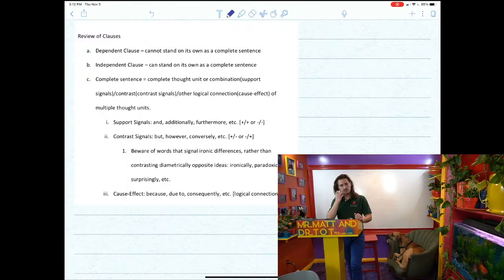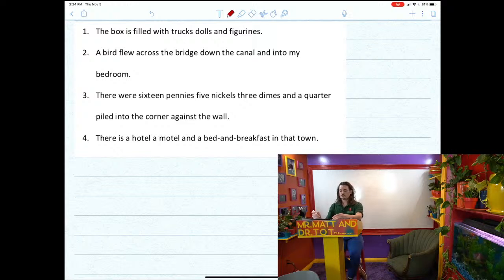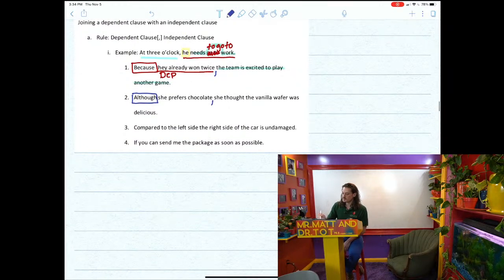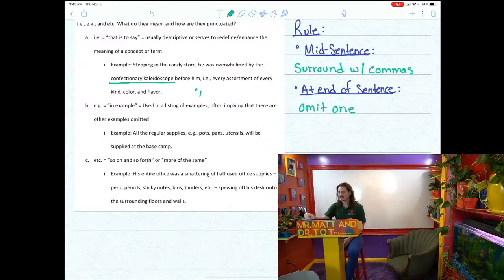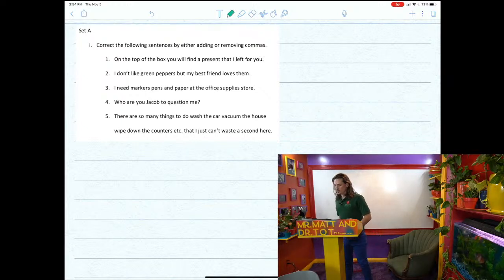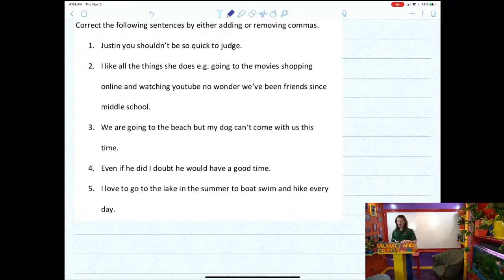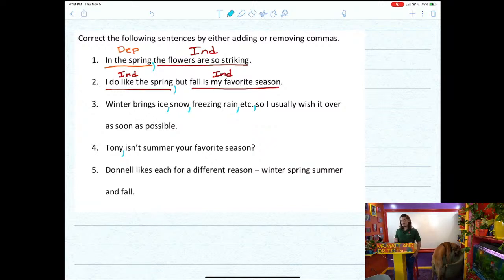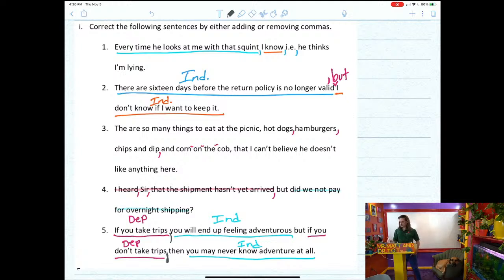SAT ACT Prep - Writing Skills - Commas, Part 1 - LIVE Stream 1 of 2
Writing Skills
Commas, Part 1

In this stream, we will review how to identify dependent and independent clauses, as well as how to punctuate several different clause constructions with commas. We will discuss the Oxford comma; meanings of the abbreviations i.e., e.g., and etc.; and addressing individuals by name, rank, title, or name of endearment. We will end with a mixed review of all the above subtopics.

SAT ACT Prep writing skills sessions are streamed every Thursday 3:00 to 4:30 PM EST.